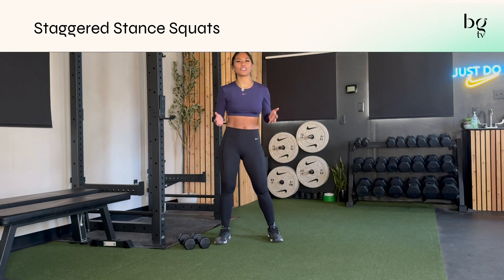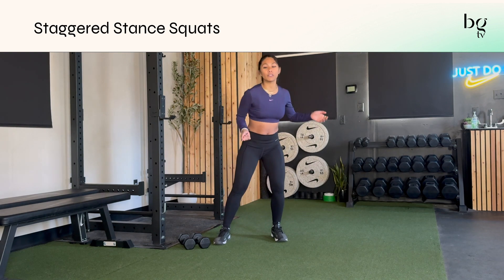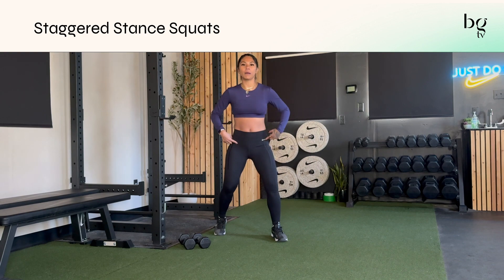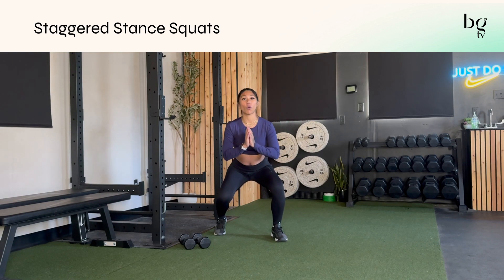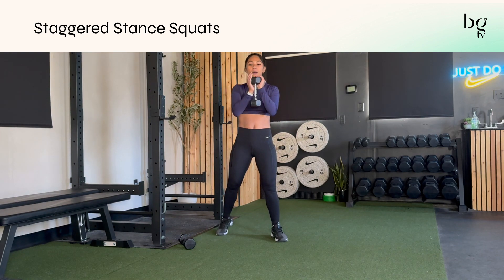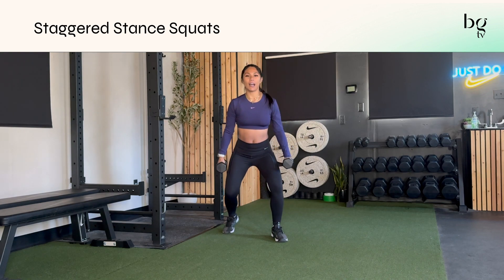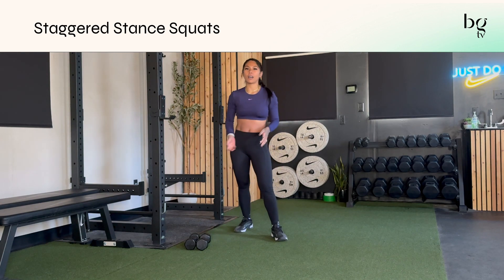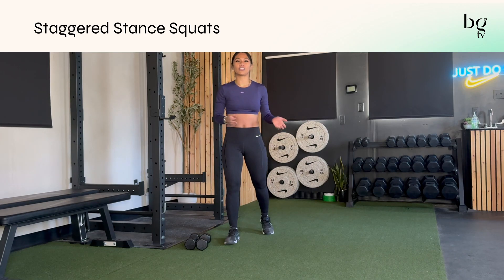Staggered Stance Squats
Staggered Stance Squats is a lower body exercise. This can also be used as an activation or warm up exercise. You may see these in programs as isometric, eccentric, or have a variation of ways to hold dumbbells.